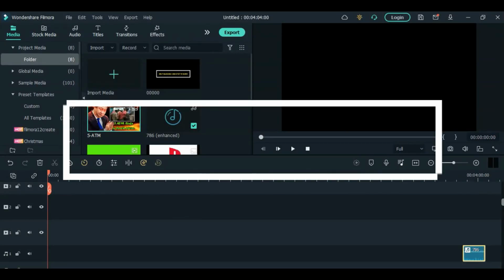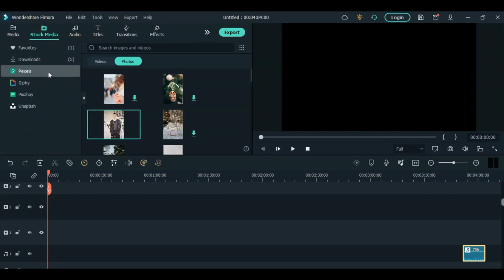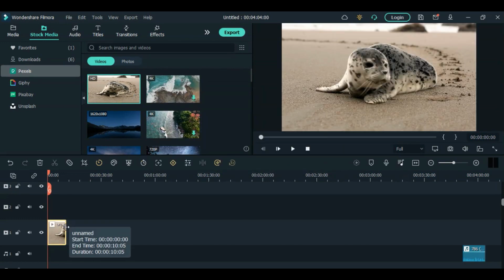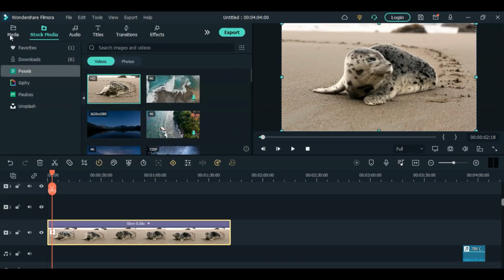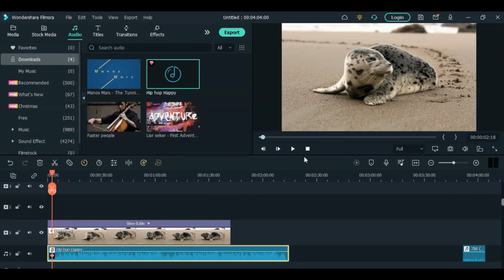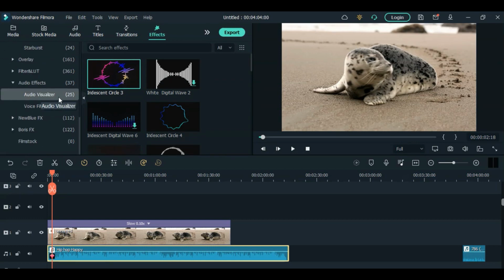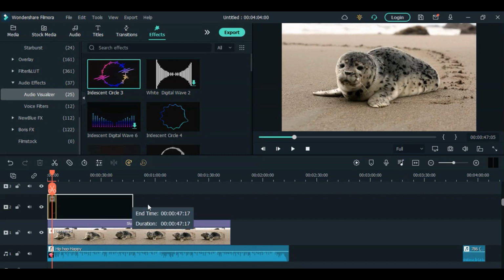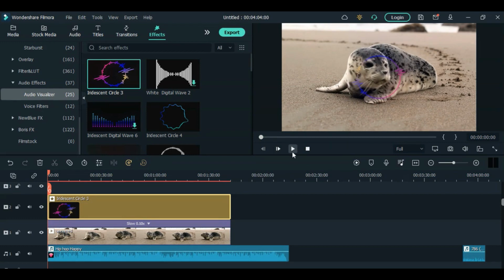How to Create Reactive Audio Wave Effect in Filmora ? - Startups Business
How to Create Reactive Audio Wave Effect in Filmora ?

In this video I'll show you How to Create Reactive Audio Wave Effect in Filmora. The method is very simple and clearly described in the video. Follow all of the steps & How to Create Reactive Audio Wave Effect in Filmora